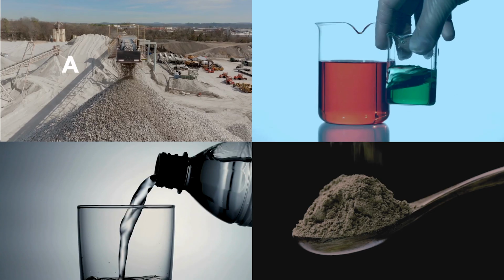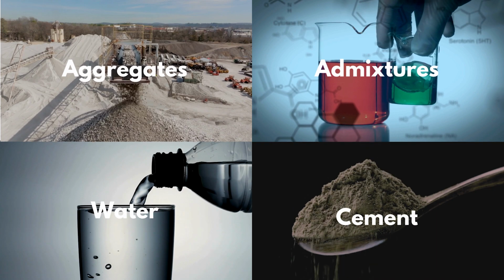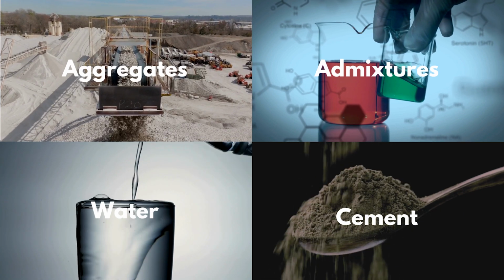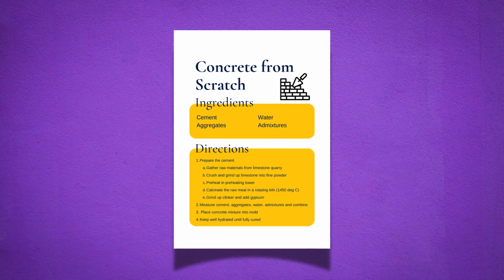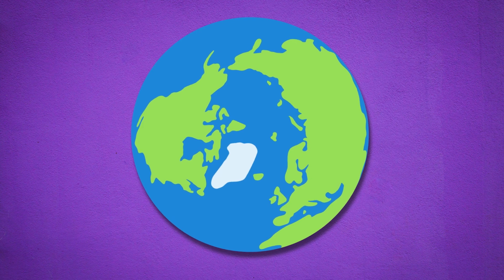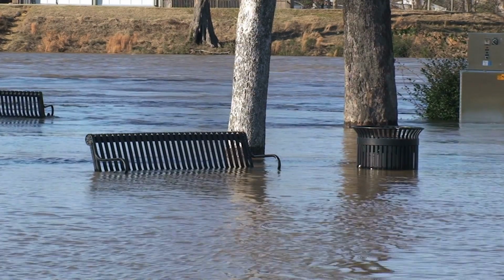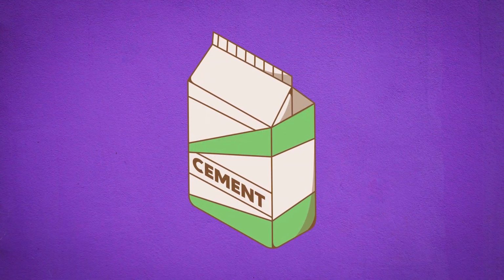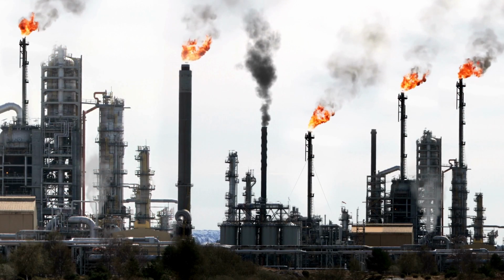Greening the Concrete Jungle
The students of Winter 2025 ME 499 at the University of Michigan College of Engineering created a series of videos explaining various concepts and terms. This video explains how concrete is made, its advantages and disadvantages, and ways to make it more sustainable.

This student team presents on the environmental impacts of concrete production, including its contribution to global CO2 emissions and urban heat islands. They outline innovative solutions like green hydrogen and carbon mineralization technologies that can reduce concrete's environmental footprint by capturing CO2 and increasing strength. While these technologies show economic viability through carbon removal credits, additional research, policy support, and public awareness are needed to scale up their adoption.